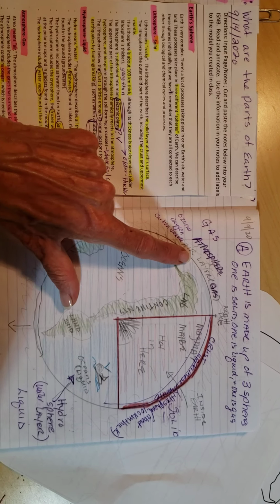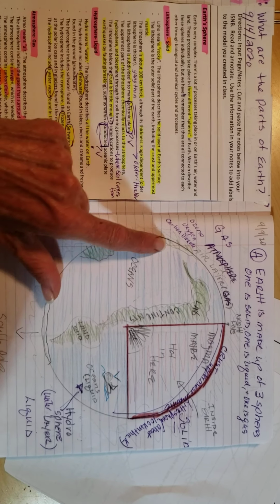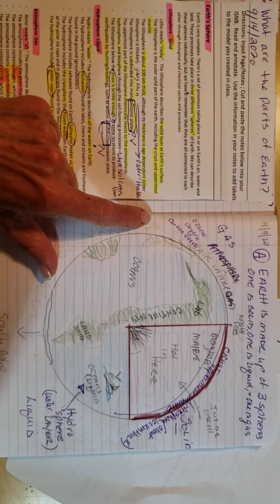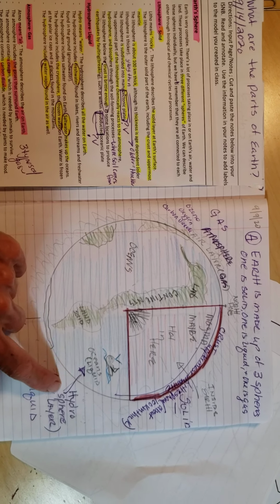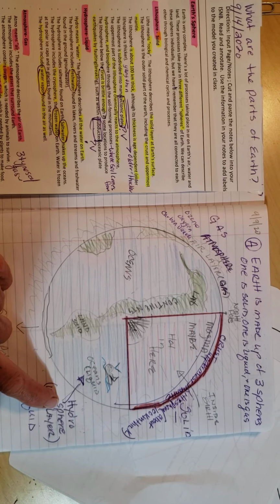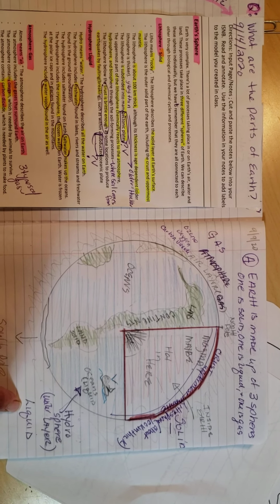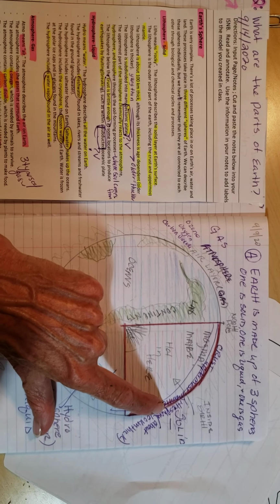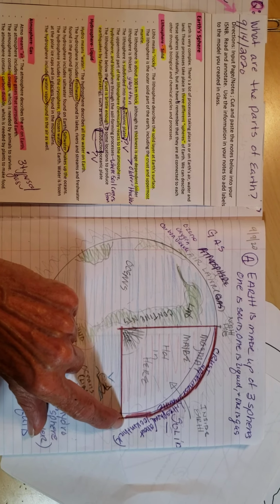how to set up your interactive science notebook